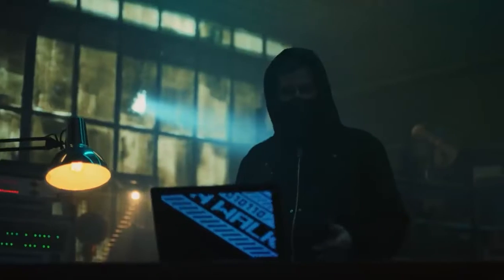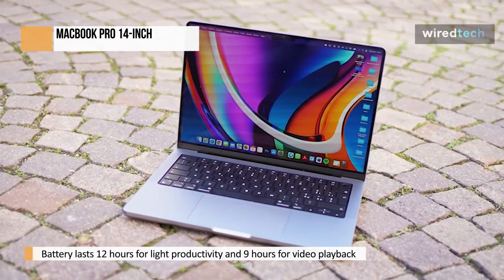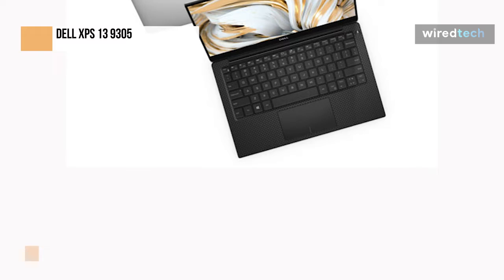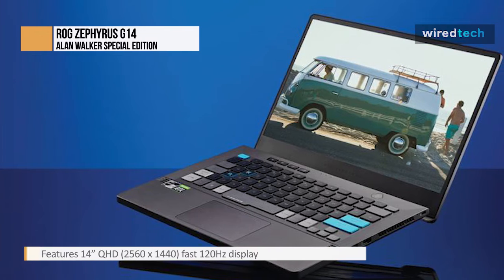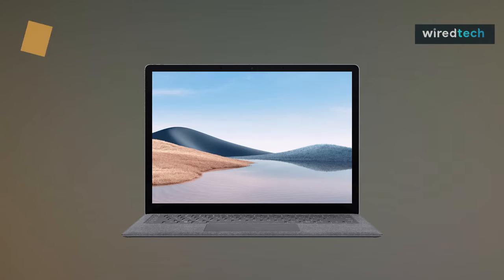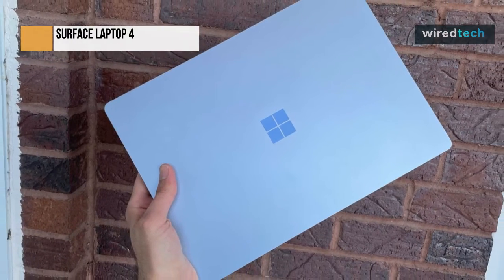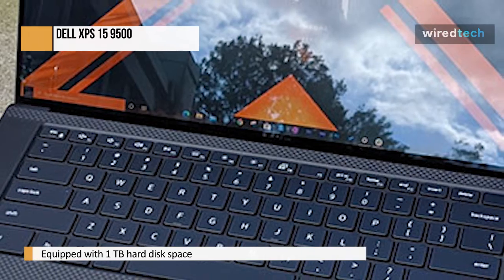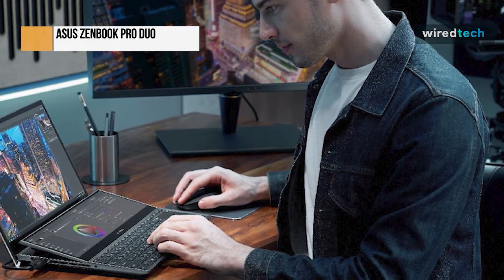Best Laptops for Music Production 2022 | The Ultimate Workstions!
Ola Amigo, We Have The Best Laptops for Music Production Fit For You Here!

All the links to the products are given in the description video below, So without further ado let's jump straight into the video.

First we have the MacBook Pro 14-inch. The Apple MacBook Pro 14 (2021) is a high-end laptop with Apple's M1 Pro and M1 Max SoCs (System on a Chip). It looks almost identical to its larger sibling, the Apple MacBook Pro 16 (2021), and it feels just as well-made, with a complete aluminum chassis. Its sharp Mini LED display can adaptively increase the refresh rate up to 120Hz to make motion appear smoother, and it can produce deep blacks and bright highlights to provide a fantastic HDR experience. It also has a wide color gamut, which makes it ideal for content creators. The keyboard is comfortable and does not cause fatigue over time, the haptic touchpad is large and responsive, and the video quality of the webcam is excellent. Apple's M1 Pro and M1 Max SoCs can handle demanding workloads like video editing and 3D animation. Thanks to their incredible power efficiency, the battery lasts more than 12 hours of light productivity and 9 hours of video playback. Unfortunately, the battery is the only user-replaceable component, so there is no way to upgrade any details later.

Next we have the Dell XPS 13 305. The Dell XPS 13 (2021) is a premium ultraportable Windows laptop with Intel 11th Gen processors. It has a modern, sleek design with an anodized aluminum chassis and a carbon-fiber keyboard deck. Its 1080p screen has near 500 cd/m² brightness and complete sRGB coverage, displaying accurate colors. You can upgrade to a 3.5k OLED or a 4k IPS panel if you want even sharper images and text. The battery lasts over 10 hours of light productivity or 5 hours of video playback and takes 2 hours to fully charge. It only has 2 USB-C ports, but both support Thunderbolt 4, allowing for data transfer speeds of up to 40 Gbps and video output to two 4k monitors at 60Hz. It can only handle general productivity tasks like web browsing, text formatting, spreadsheets, and video playbacks, like most thin and light laptops with a power-efficient CPU and integrated graphics, and not demanding workloads like video editing or AAA gaming.

➟ MacBook Pro 14-inch
➟ Dell XPS 13 9305
➟ ROG Zephyrus G14 Alan Walker Special Edition
➟ Surface Laptop 4
➟ Dell XPS 15 9500
➟ ASUS ZenBook Pro Duo

00:00 Intro
00:15 MacBook Pro 14-inch
01:19 Dell XPS 13 9305
02:25 ROG Zephyrus G14 Alan Walker Special Edition
04:20 Surface Laptop 4
05:29 Dell XPS 15 9500
06:41 ASUS ZenBook Pro Duo